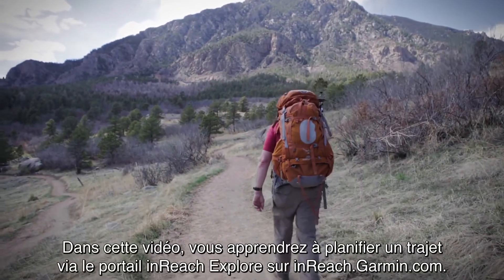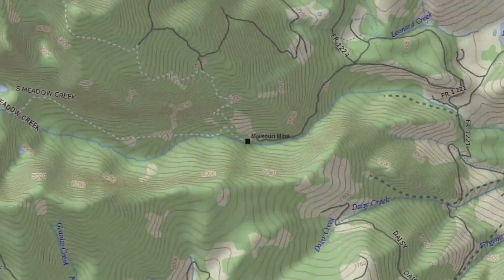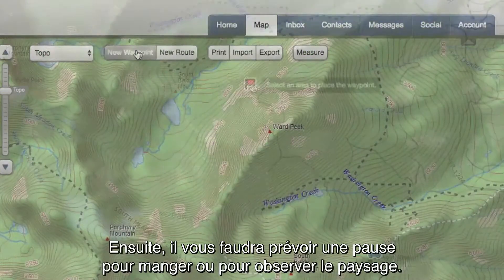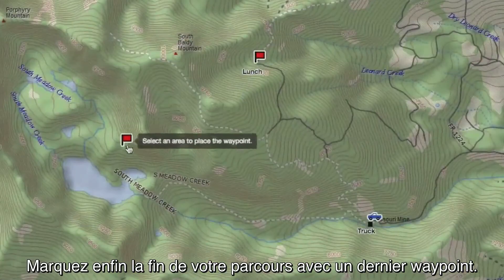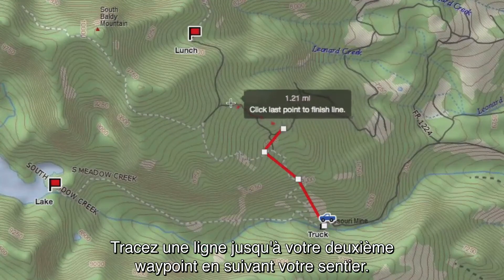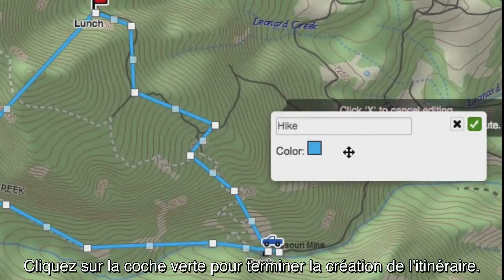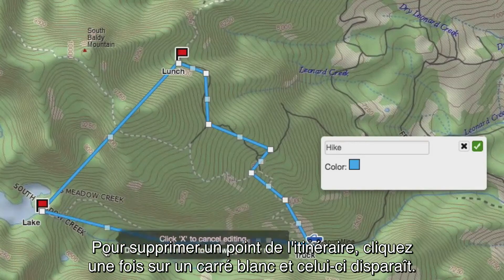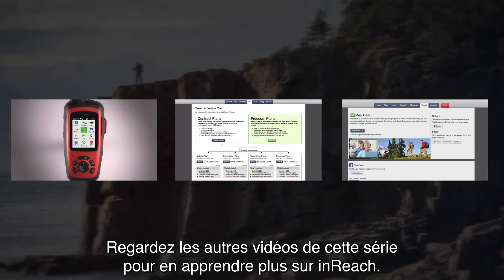Garmin inReach - Planification d'un trajet sur le portail Explore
Saviez-vous qu'il était possible de panifier un trajet à l'avance sur le portail inReach Explore ? Regardez cette vidéo pour découvrir comment procéder.